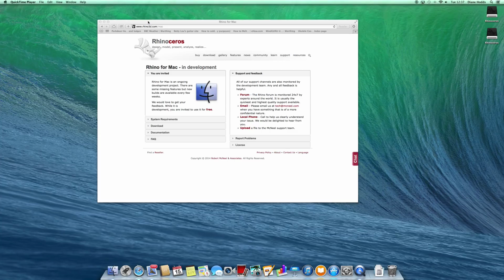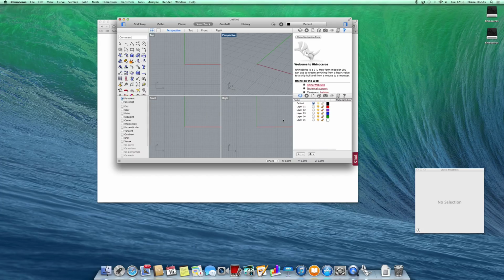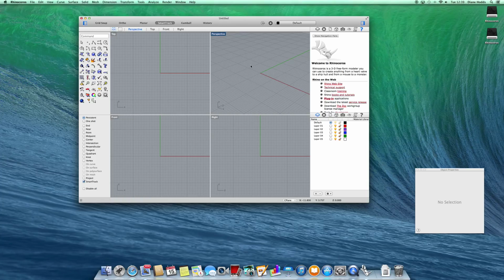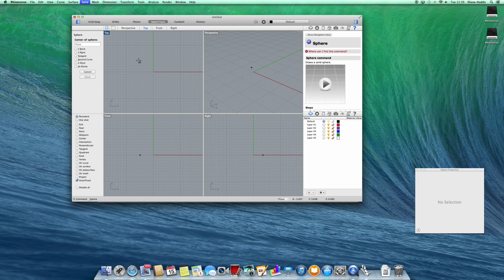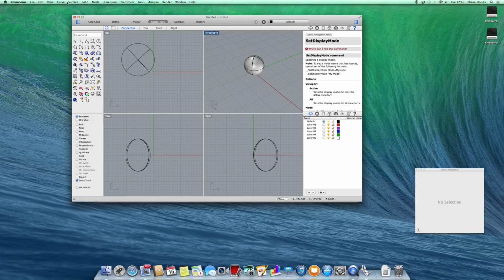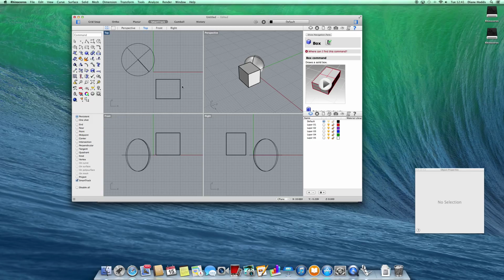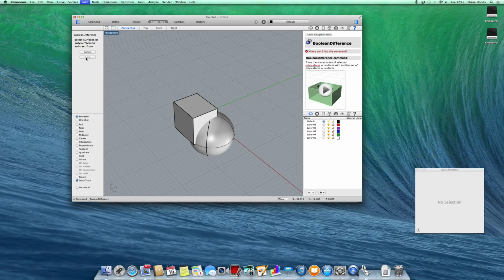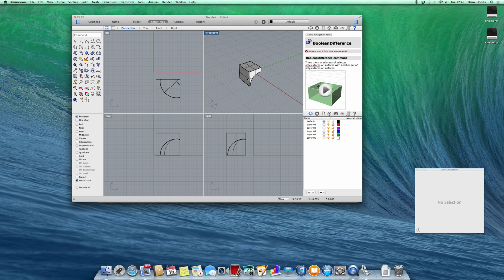Rhino3d for mac